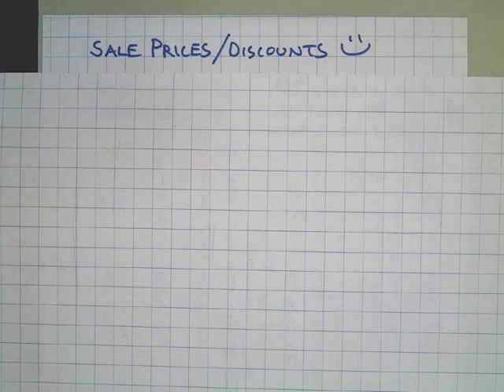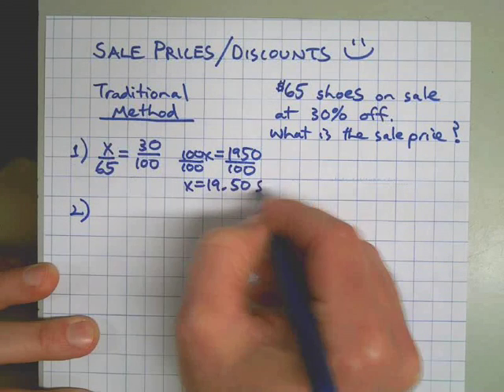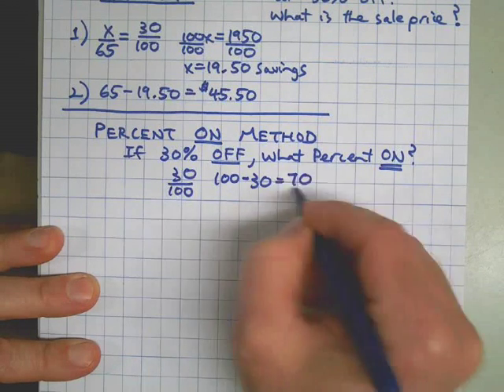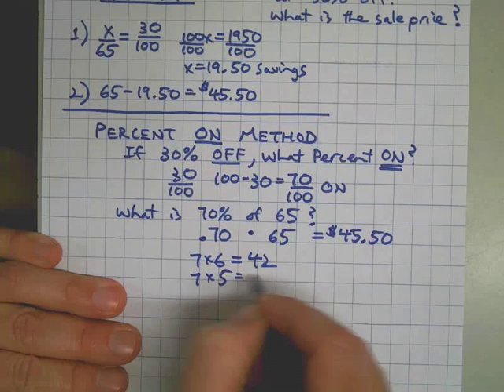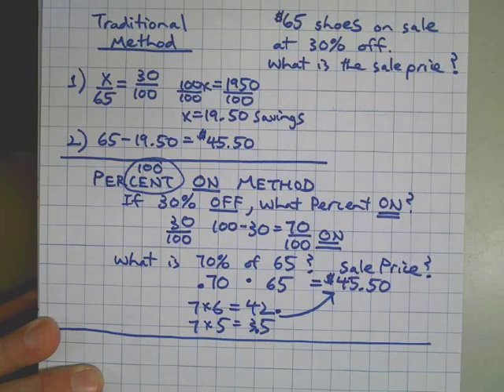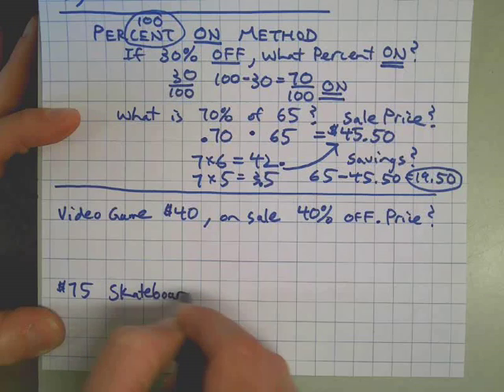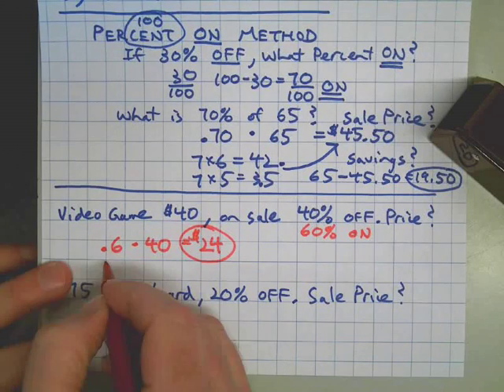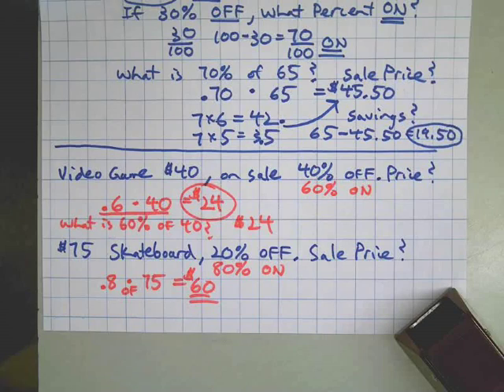Percent ON Method.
Learn how to calculate sale prices MENTALLY when given an original price and a percentage discount. Tune in to find out, using the percent ON method!